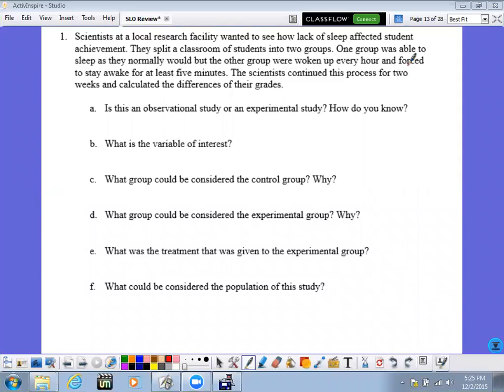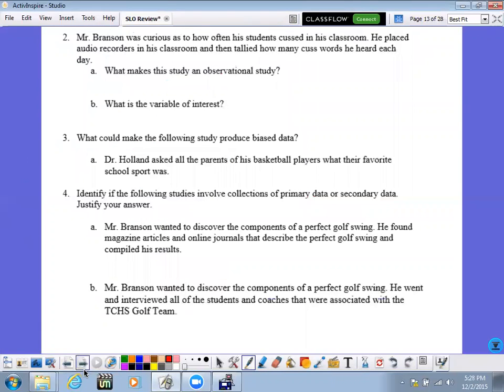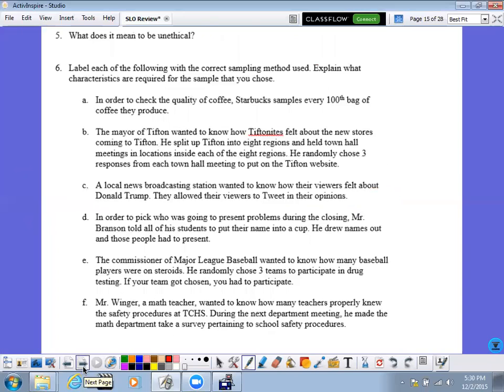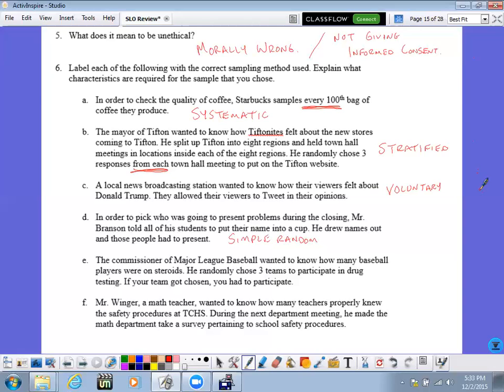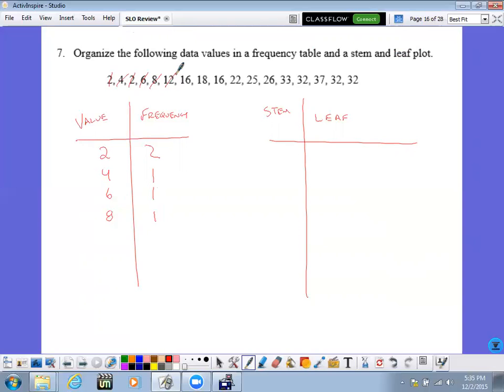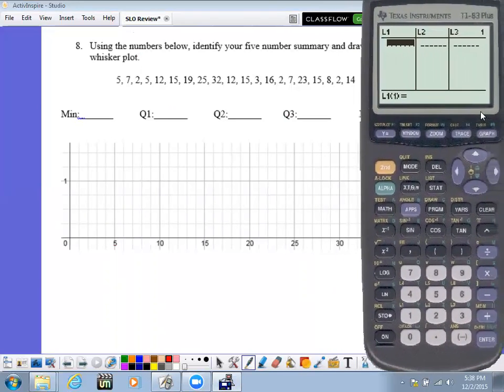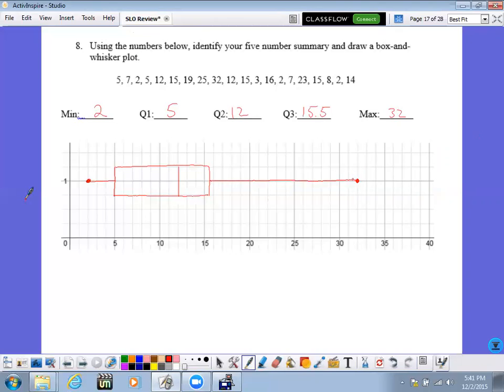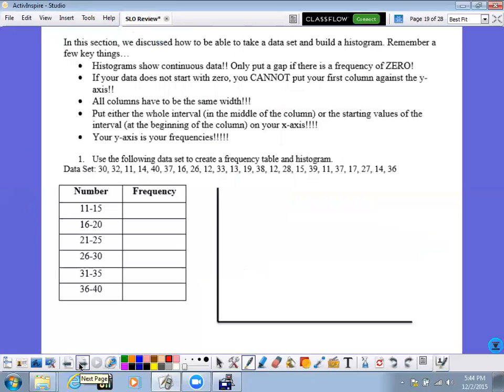This is the third section of the review.